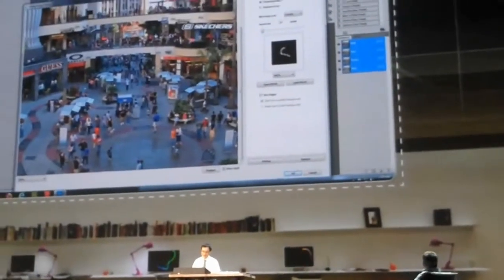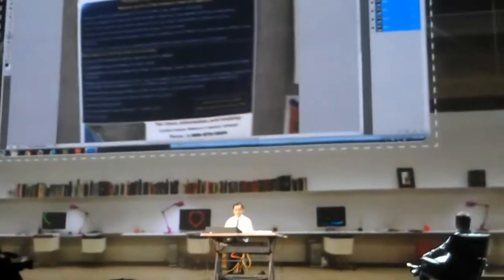Adobe MAX 2011 - Photoshop De-blurring Sneak & Presentation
Photo shop de blurring tutorial